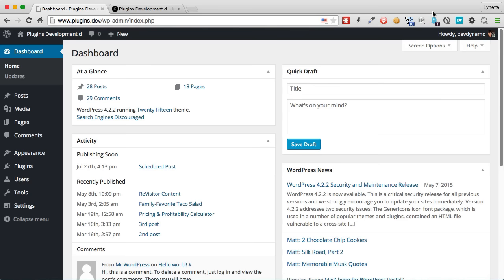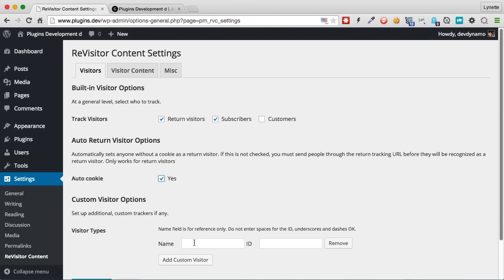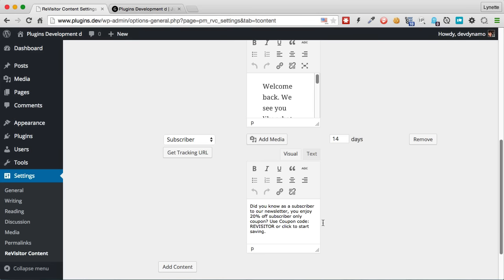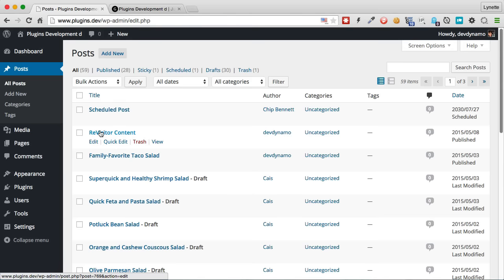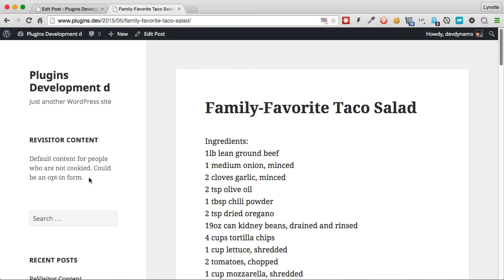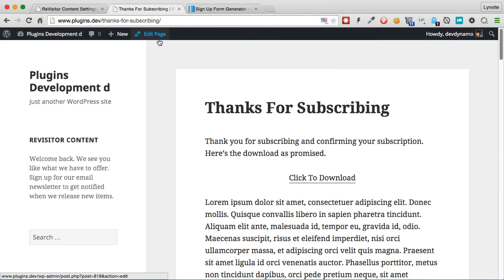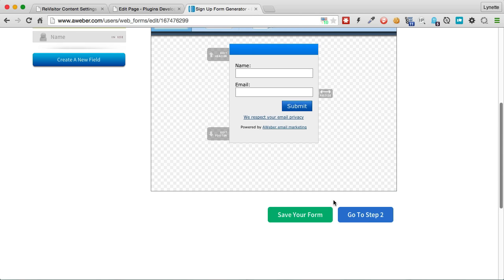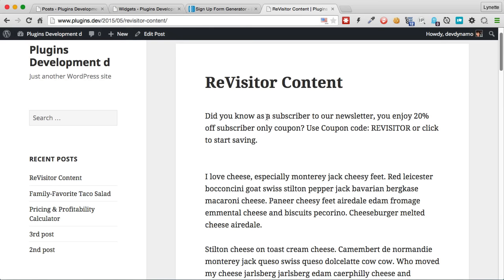Return Visitor WordPress Plugin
All visitors are not the same so why show them the same thing? Speak directly to return visitors. Craft content snippets and call to actions to speak to return visitors, newsletter subscribers, customers, subscribers of different lists, customers of specific products and more.